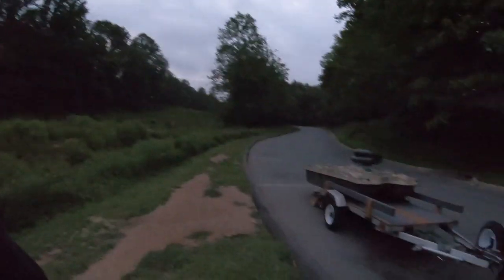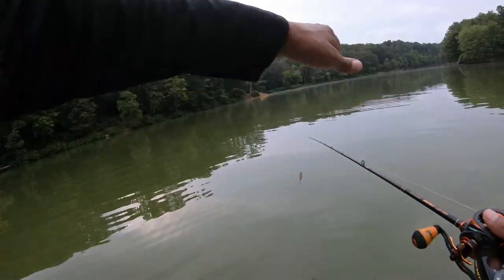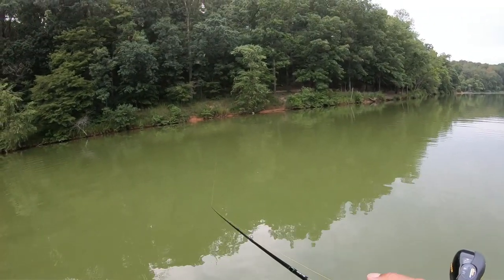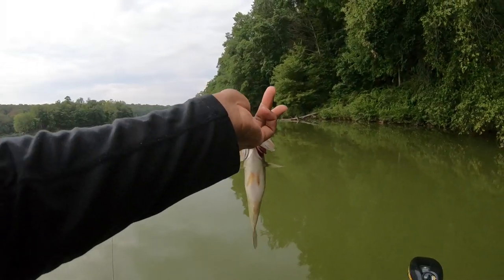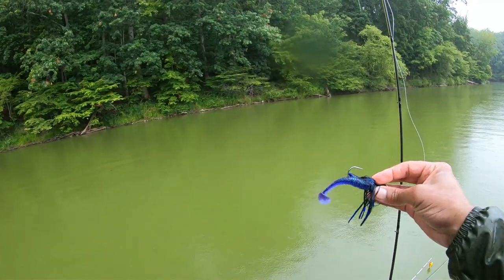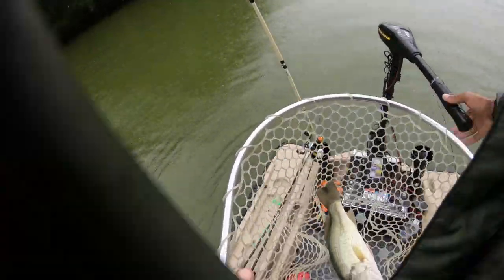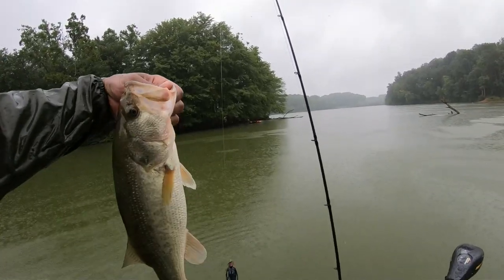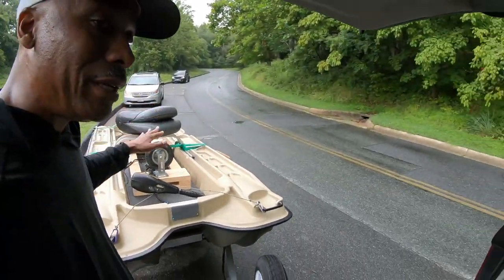MUST SEE Chatterbait Fishing A Rainstorm + PELICAN BASS RAIDER Dolly Demo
Fishing in the rain can be challenging and intimidating.  I've grown to embrace bass fishing in the rain especially during the summer bass fishing season when the daytime temperatures are in the upper 90s to 100.  This turned out to another awesome day in the rain.   The chatterbait has become a staple bait for me this year .  Watch and see why...  As a bonus I did a quick demo on my DIY Pelican Bass Raider boat dolly.  This comes in extremely handy when launching at hand launch only lakes and ponds.  Enjoy the video!!!

Send us stuff at:
Bass Brothers Fishing DMV

Camera Gear
GoPro 7 Black
Gopro 7 Silver
External Mic
Lavalier Microphone Wind Screen
Rode Wireless Go
Saramonic 3.5mm Plug and Play Mic
GoPro Case
Camera Video Light
Camera Light Rechargeable Batteries
External Battery Small
External Battery Large

Rod & Reels
Lew’s Mach 1 Combo 6’ 10”
Lew’s Mach 2 Combo 7’ 1”
Lew’s Mach Crush Combo
Drop Shot/Ned Rig Setup:
Lew’s Drop Shot/Ned Rod 6’ 10”
Reel Shimano Stradic Ci4+

Line Cutters